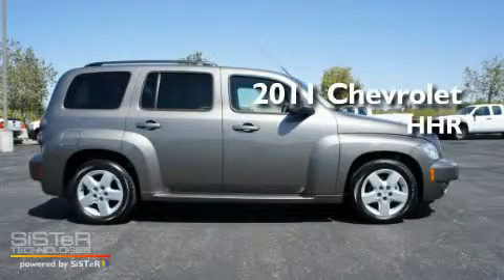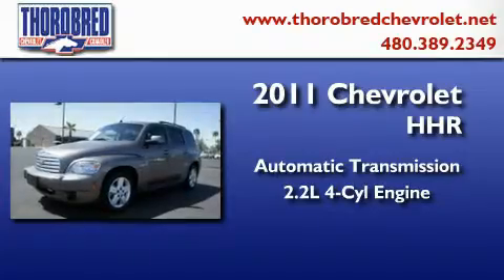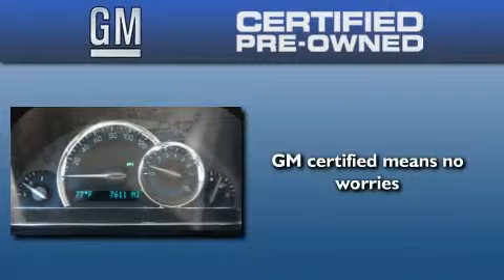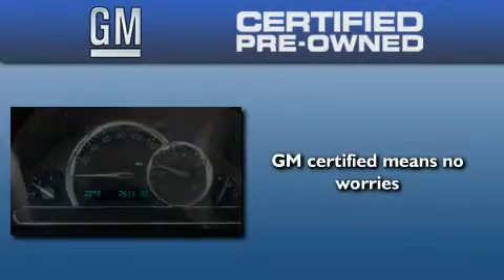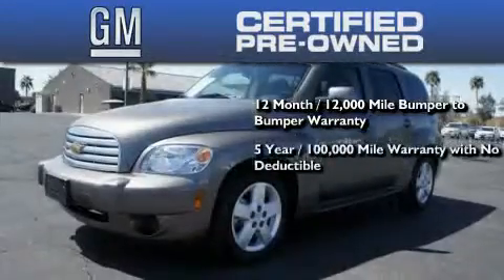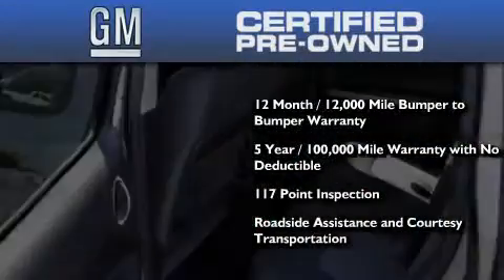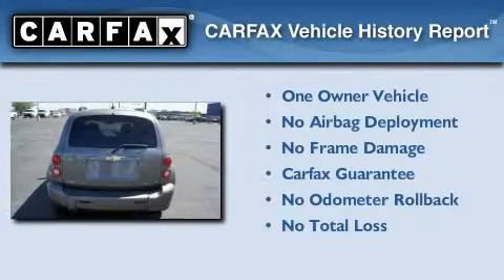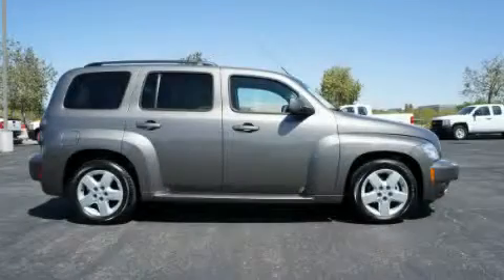Certified 2011 Chevrolet HHR Chandler AZ 85225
Year : 2011
 Make : Chevrolet
 Model : HHR
 Engine : 2.2L 4 Cyl. Fuel Injected
 Trans . : Automatic
 Exterior : Brown
 Miles : 7,607

 Stock : 17446

 2121 N. Arizona Avenue